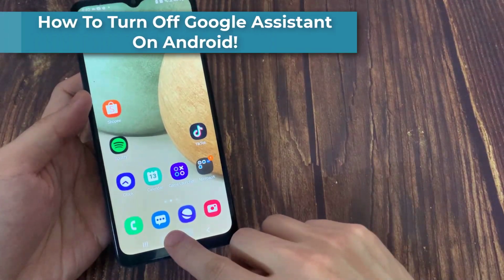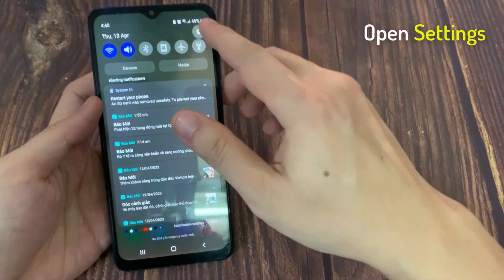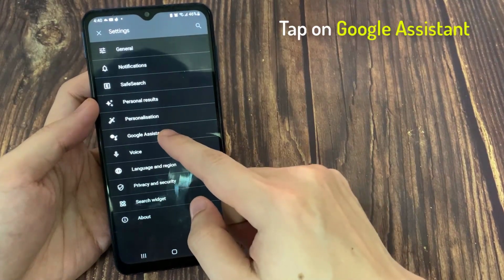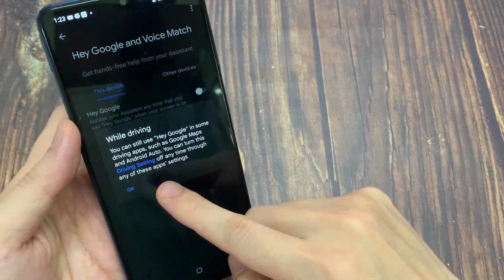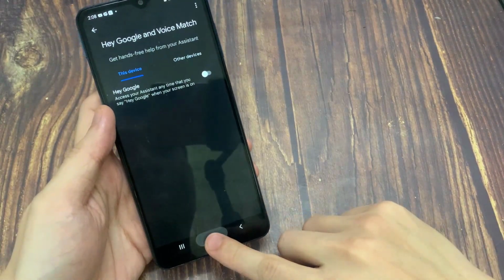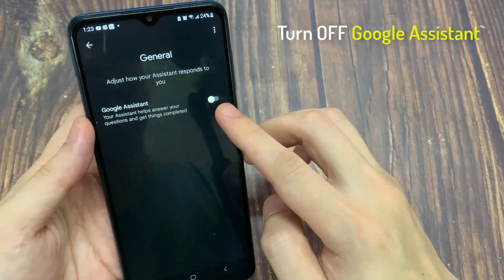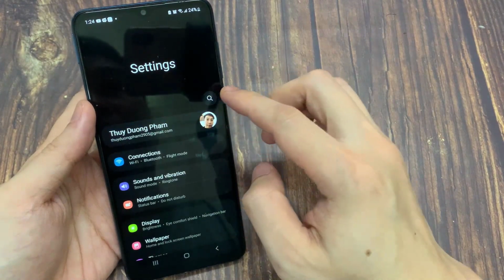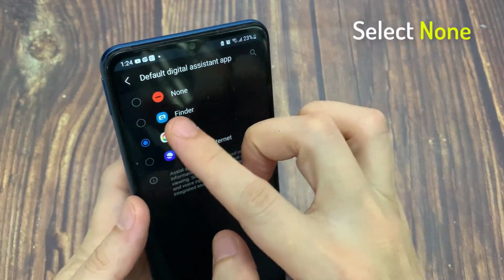How To Turn Off Google Assistant On Android! (2023) | Disable "Hey Google"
Google Assistant, like other voice assistants, can help make your life easier by utilizing the power of the internet, all of which is spoken back to you at your command. Of course, having Google always listening for its wake word might be unsettling, especially in the privacy of your own home. If you want to permanently disable Google Assistant on Android, here's how!

1. Open Settings
2. Tap on Google
3. Tap on Settings for Google app
4. Tap on google assistant
5. Tap on Search, Assistant and voice
6. Tap on Hey Google & Voice Match.
7. Turn OFF Hey Google
8. Go to General.
9. Turn OFF Google Assistant.
10. Open Settings.
11. Search for the Assistance app.
12. Tap on the left pane Device Assistance app.
13. Select None.
That's about it.